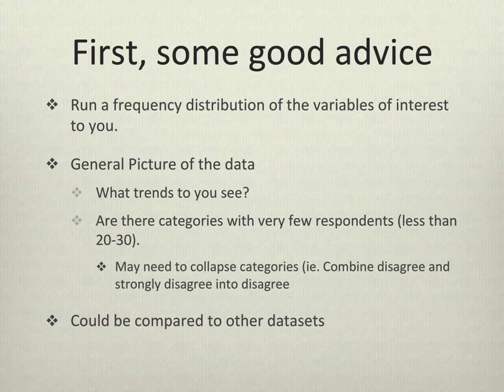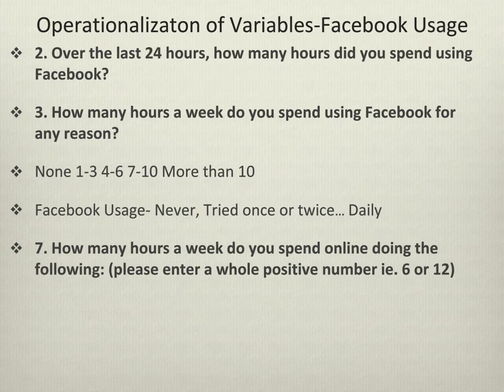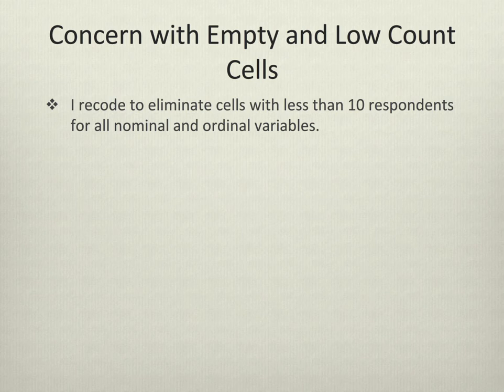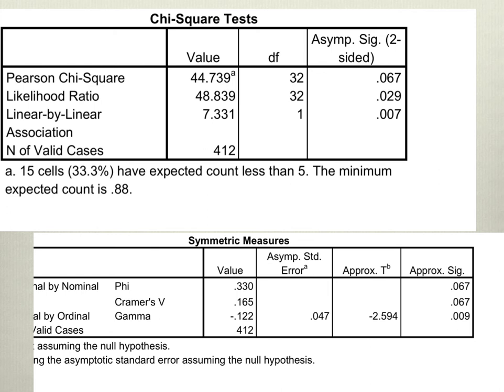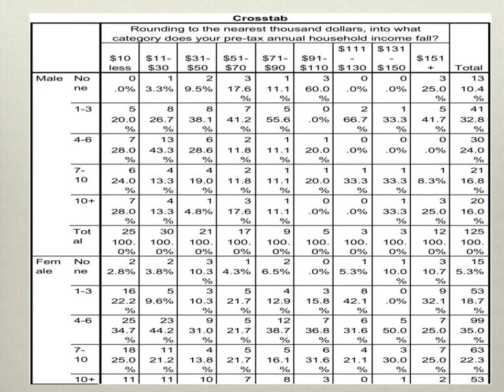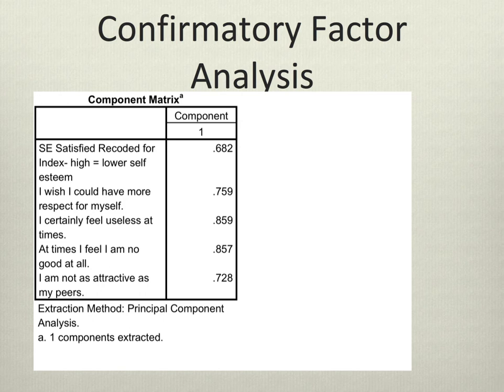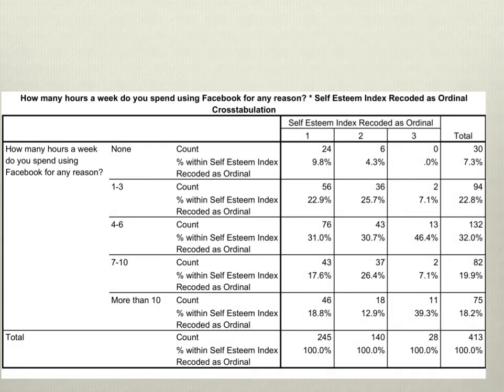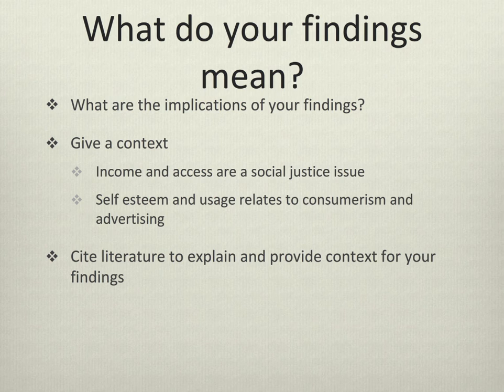Working With Your Data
Module 21:  Working With Your Data
SOC 444/A:  Survey Research